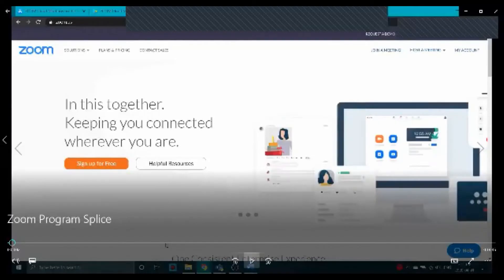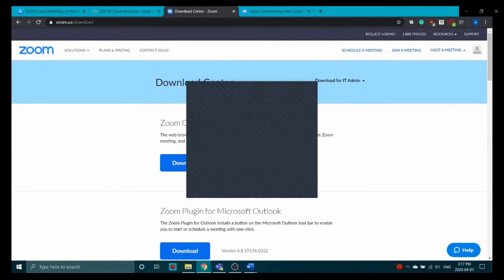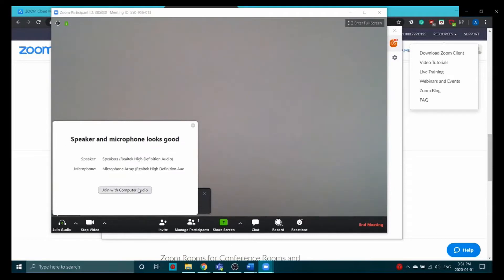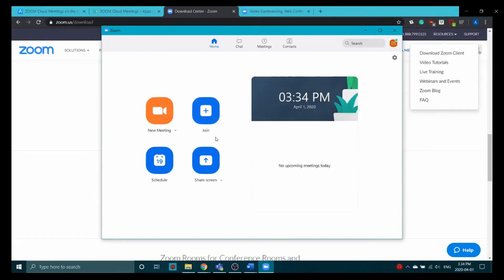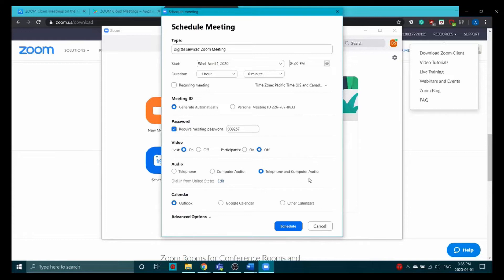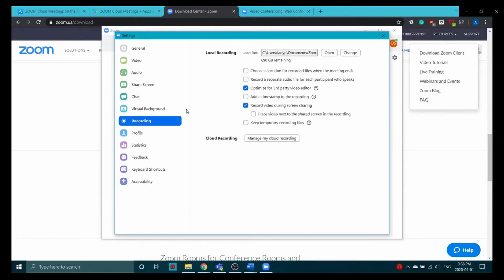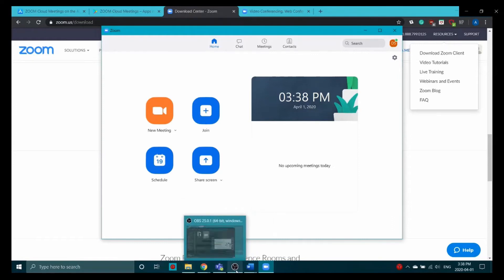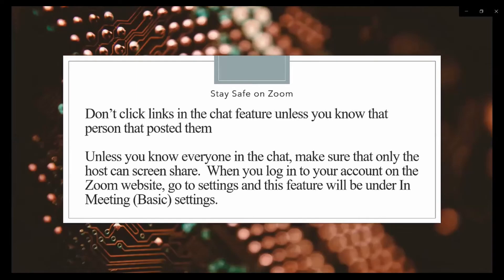Digital Services - Social Media Basics - Zoom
Interested in learning about new ways to connect with your loved ones? Want to get some tips for using Zoom before your first meeting? Check out this recording of our live program from April 3, 2020.

WeChat - RPLYourlibrary/RPLYourlibrary1